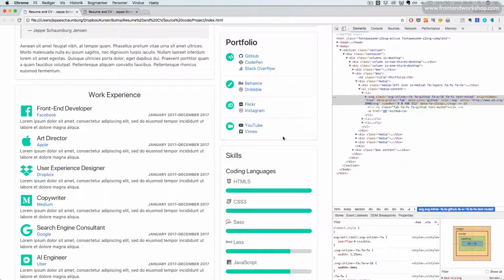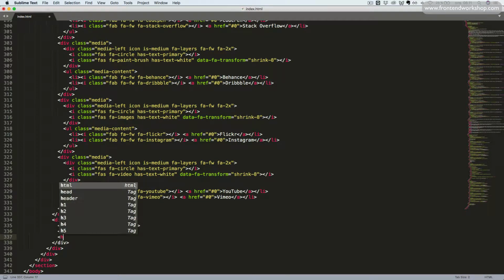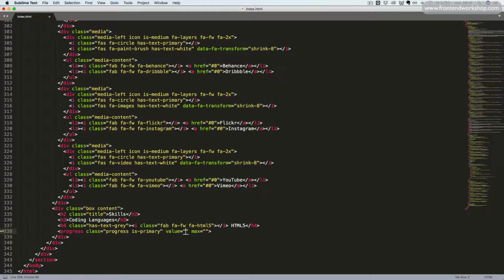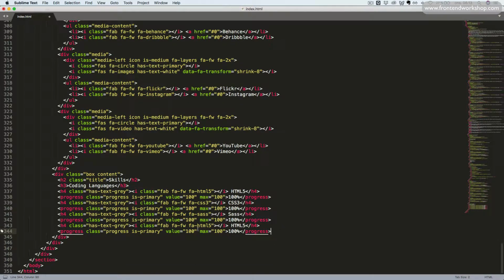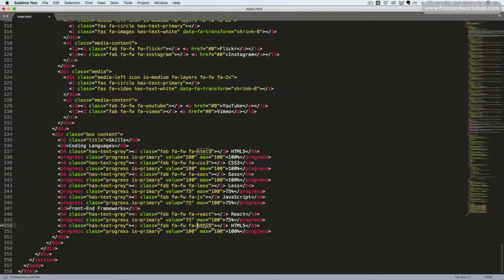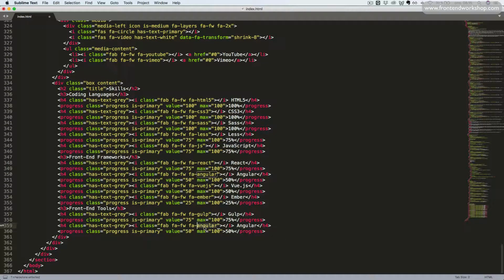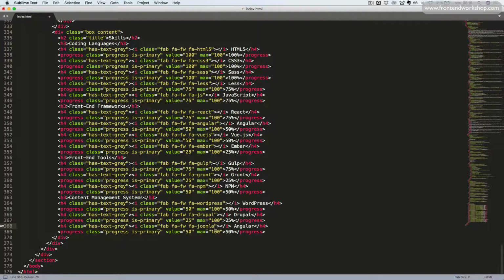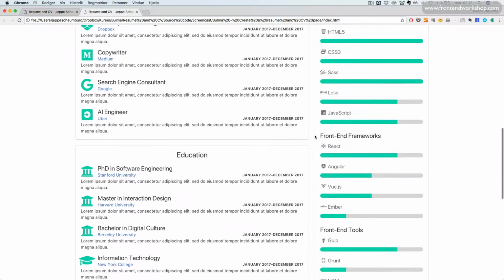Bulma: Create a resume and CV page – Box – Skills